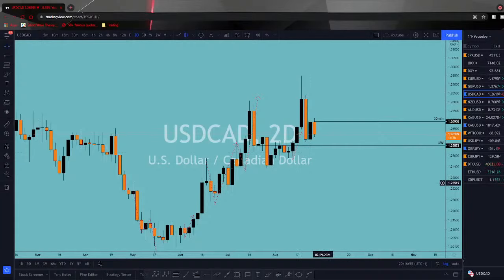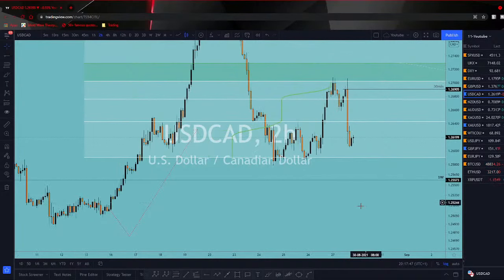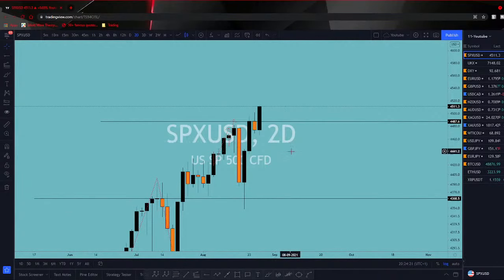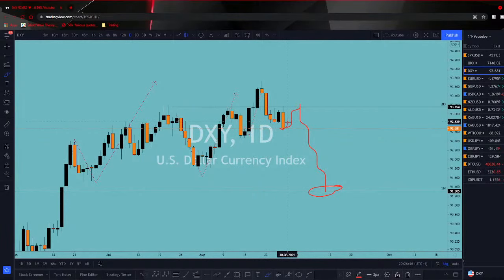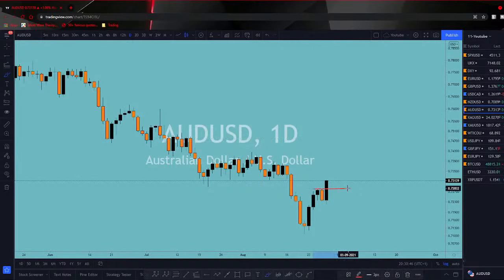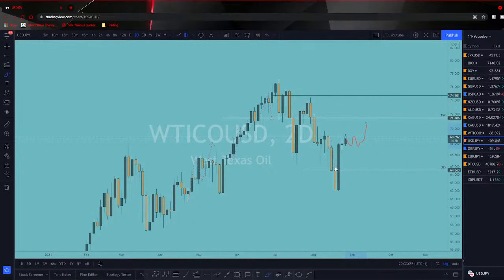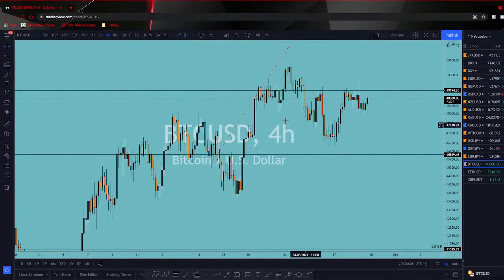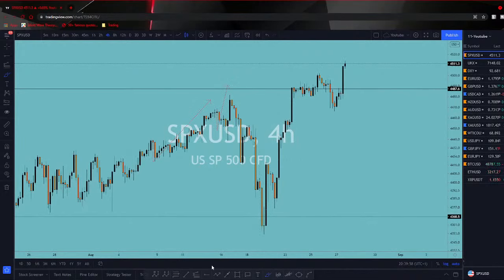🆕Weekly Outlook for Crypto & Forex Short Term Trading | Must Watch!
In order to learn more about Crypto & Forex Short term trading,

The video is about Crypto & Forex Short term trading  but also we also try to cover the following subjects:
-Crypto
-Forex

So you would like to find out more about Crypto & Forex Short term trading? I did too and here's the result.
Crypto & Forex Short term trading interested me so I did some research study and uploaded this to YT.

This YouTube channel has various other similar videos regarding Crypto and Forex
Please check them out:
Now that you have actually viewed my YouTube video regarding Crypto & Forex Short term trading, did it help?

BTCUSD 3:35
ETHUSD 7:35
XRPUSDT 8:00
US500 8:50
UK100 9:12
DXY 10:00
EURUSD 11:37
GBPUSD 11:56
USDCAD 12:14
NZDUSD 12:32
AUDUSD 12:58
XAGUSD 13:29
XAUUSD 13:51
WTI 14:17
USDJPY 14:35
GBPJPY 14:48
EURJPY 15:41
GBPCAD 16:47